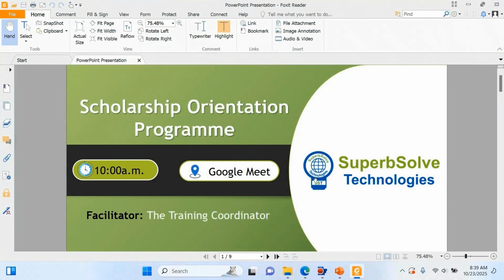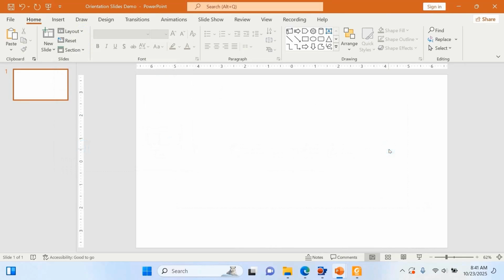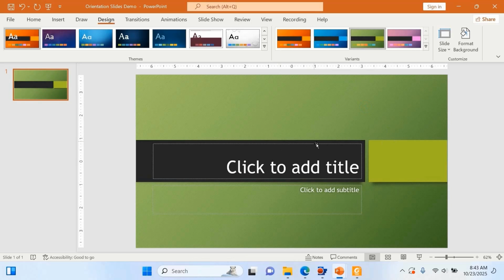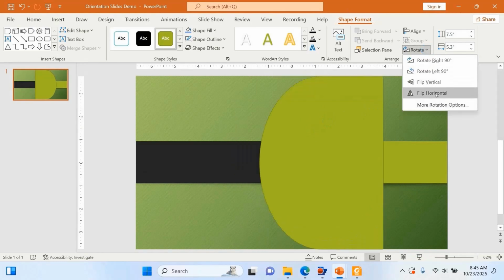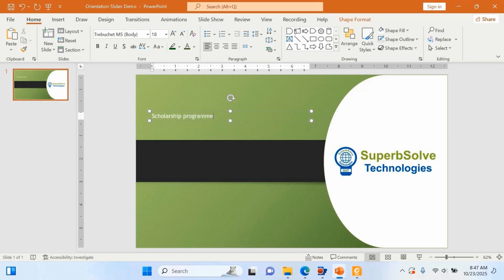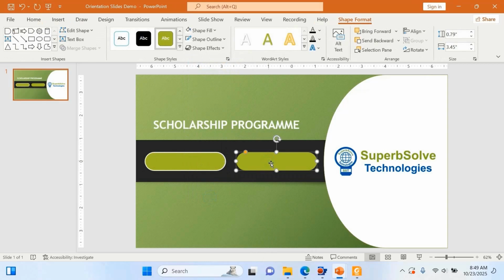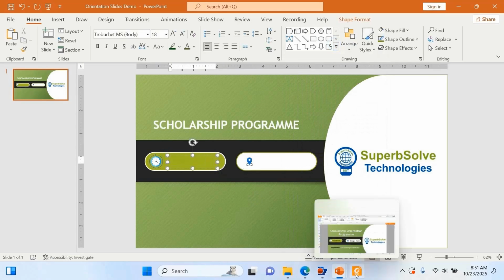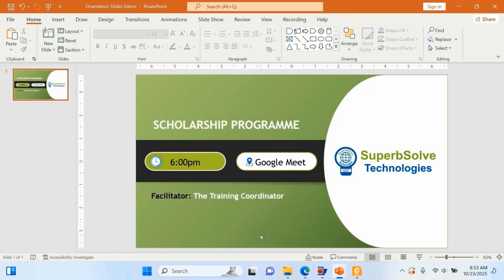How to Create a Professional PowerPoint Design from Scratch | Practical Demonstration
Greetings!

In this video, you will learn how to create a PowerPoint presentation design through a practical demonstration from the Day 2 of our Microsoft PowerPoint Training Scholarship programme.

In the practical demonstration, you will learn how to:
- Change slide layouts
- Apply and customize PowerPoint themes
- Insert and format shapes
- Add images to slides
- Duplicate shapes quickly
- Remove image backgrounds
- Create a professional presentation design

This video is ideal for beginners, students, teachers, business professionals, researchers, and anyone looking to improve their Microsoft PowerPoint skills.